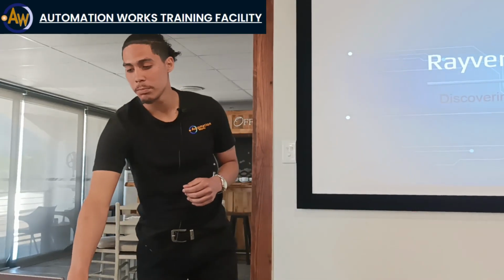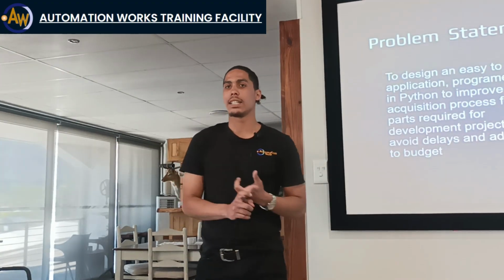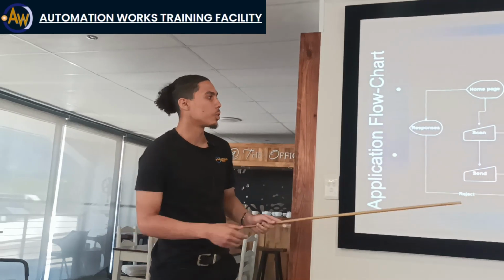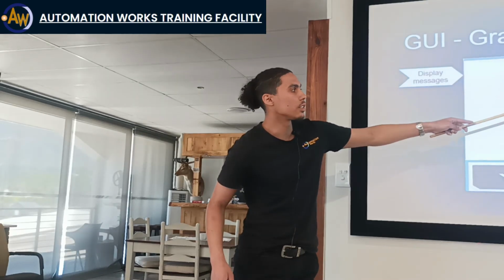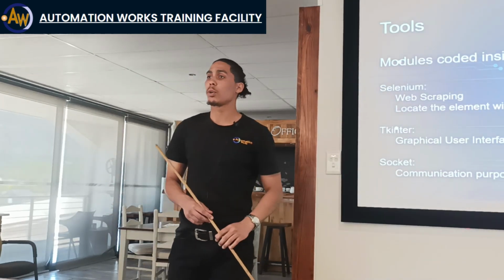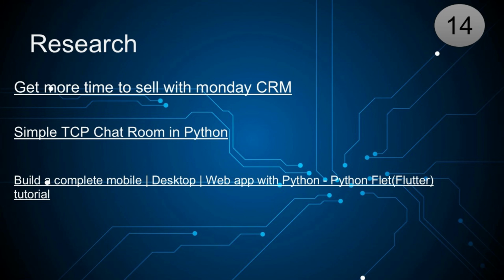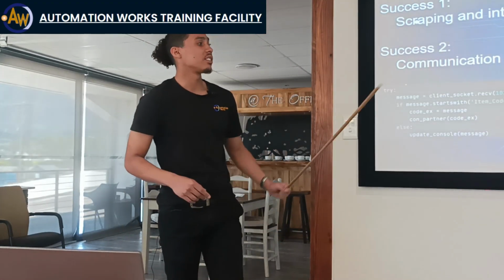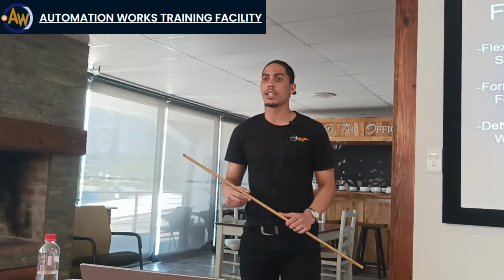Rayvern Pres 2024 4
Final PYTHON Programming Presentation